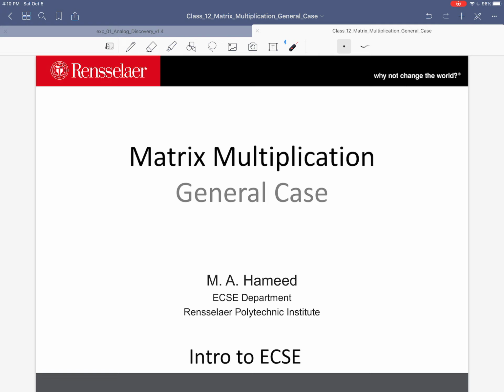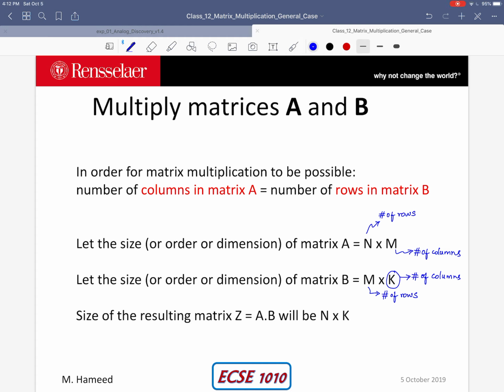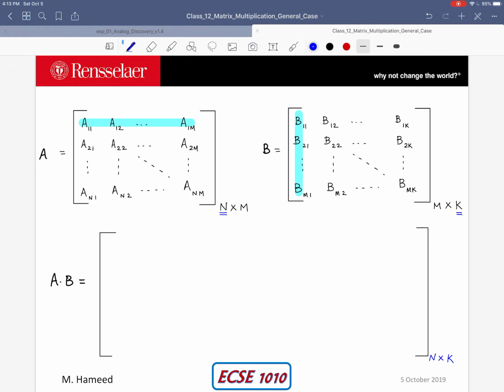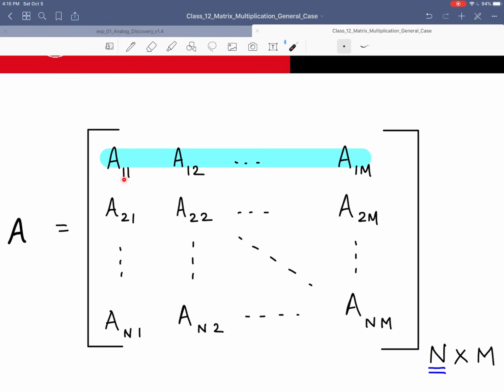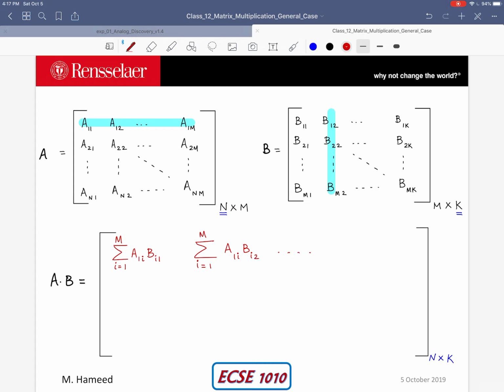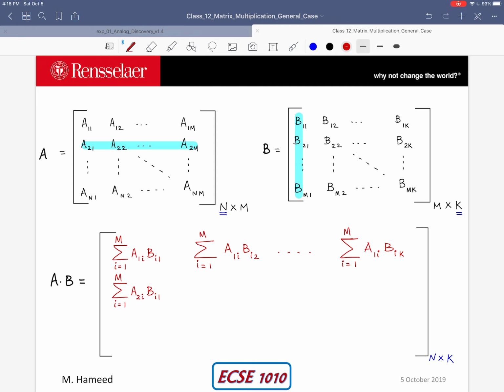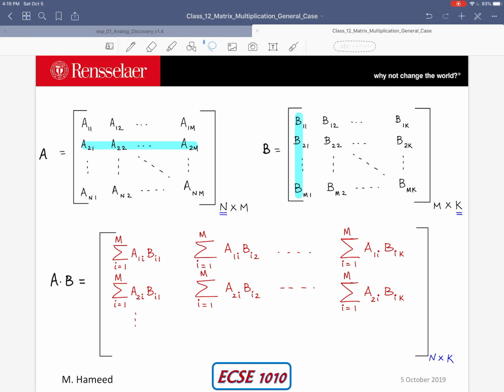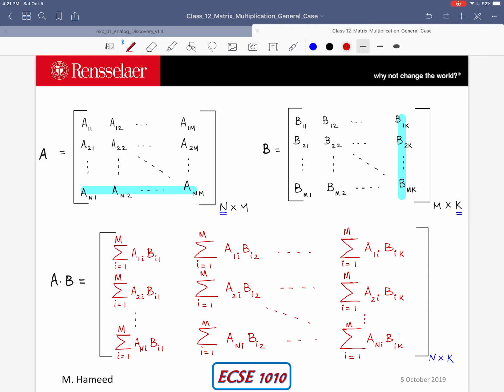ECSE 1010 - Matrix Multiplication General Case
Matrix Multiplication General Case